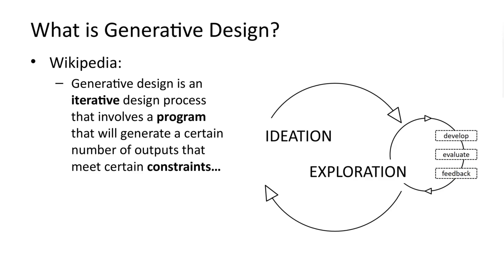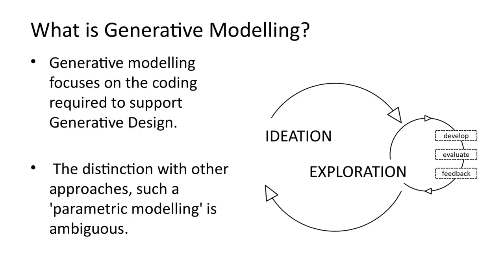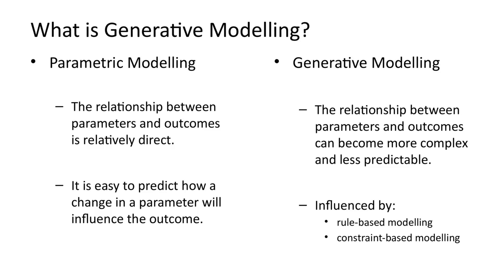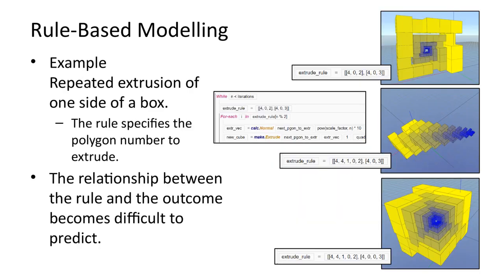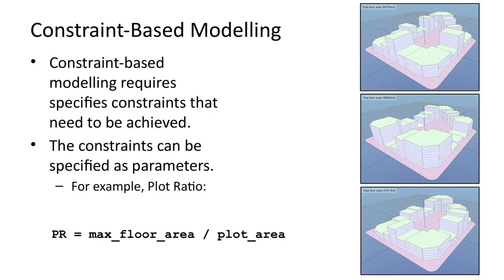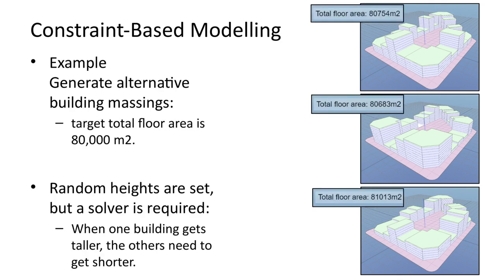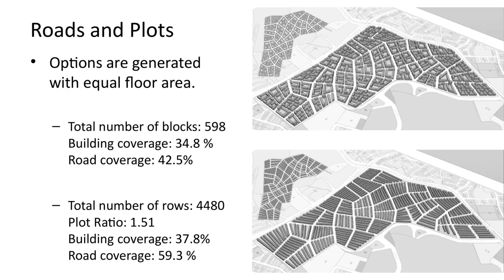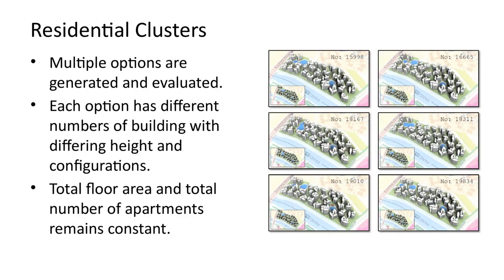Mobius: What is Generative Modelling Theory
Generative Modelling, Part 1: Generative Modelling Theory

Generative Design uses algorithms to generate spatial models. This algorithm can consist of a set of procedures.

The overall generative design process is iterative and is typically used to explore many alternative design options.

The iterative process can be depicted as two nested loops:
  * The ideation loop
  * The exploration loop

In the ideation loop, new concepts are created and in the exploration loop those concepts are developed, evaluated, and modified. It is in the exploration loop that computational approaches can be most readily applied.

In generative design, the outcomes that get generated may need to meet certain constraints. These constraints can make the coding of the algorithm more complex.

In this course, we will focus on the knowledge and skills required to support Generative Design. This is what we we refer to as Generative Modelling.

Both Parametric Modelling and Generative modelling use an algorithm with parameters to generate outcomes. We make the distinction based on the relationship between parameters and outcomes. With Parametric Modelling, the relationship between parameters and outcome is defined as being relatively direct. This means that it should be possible to roughly predict how a change to an input parameter would affect the outcome.

For generative modelling, this no longer holds true. The relationship between the input parameters and the outcomes becomes more complex. This increase of complexity is influenced by two factors:
  1. Rule-based modelling
  2. Constraint-based modelling

With rule-based modelling, a set of simple rules are defined in the code of your program. These rules can then be applied multiple times to generate the final outcome. When multiple rules are used, rule application can get complex. In some cases, the rules can also be recursive, which means that the rule can be applied to its own output.

With constraint-based modelling, the models that get generated all need to adhere to certain constraints. These constraints can be provided as parameters, or can be hard-coded in the program.
The process of satisfying constraints can vary, with many different types of approaches and techniques being possible. In some cases, constrain satisfaction can require dynamic form-finding techniques. In other cases, the constraint may be solved analytically.